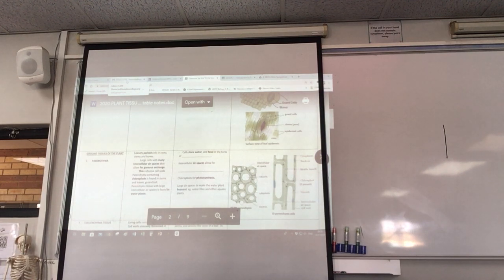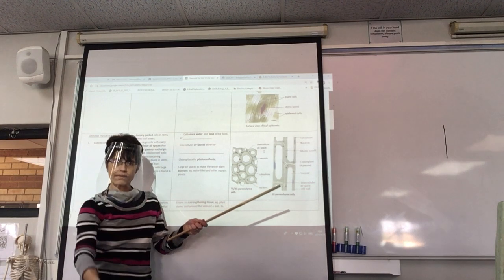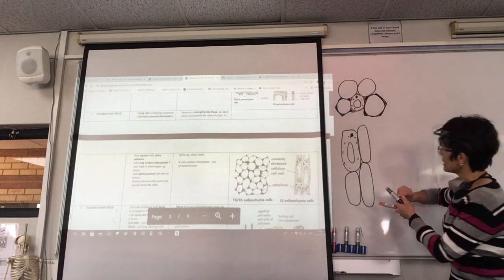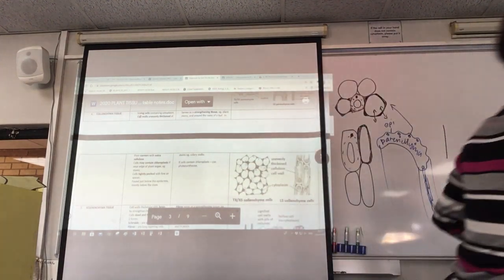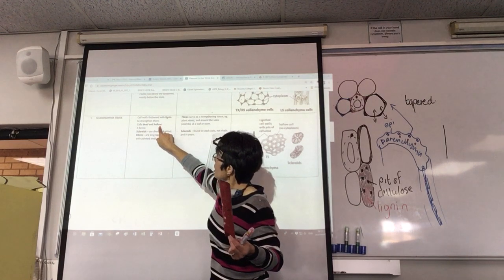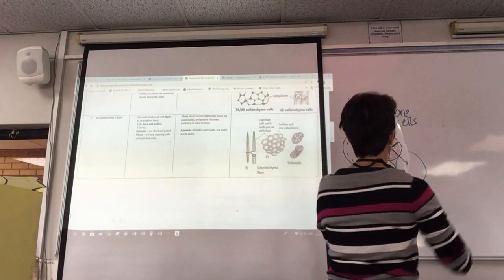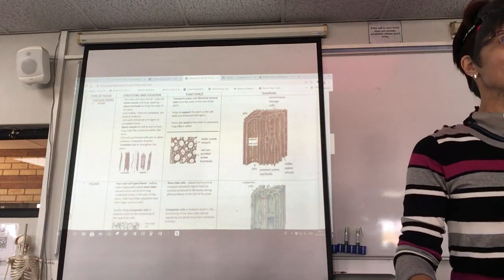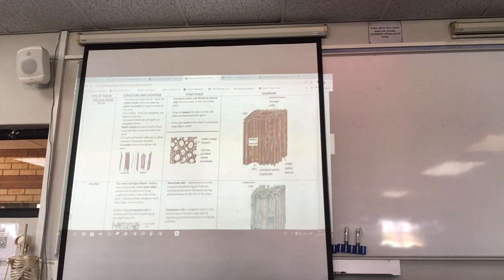LS double lesson Thurs Fri 2nd 3rd Sept video 1